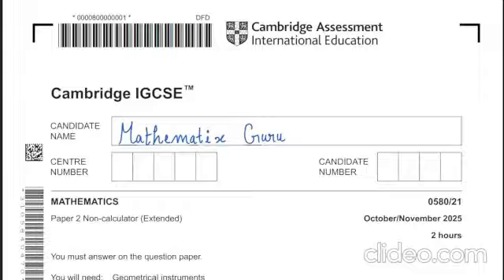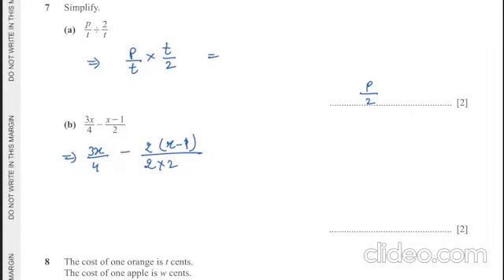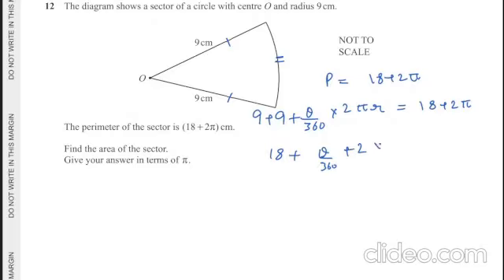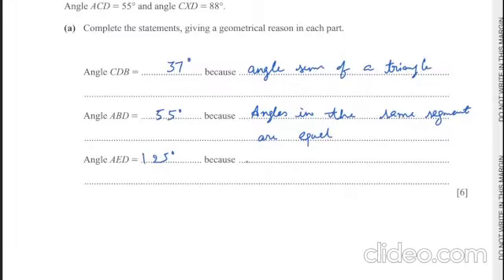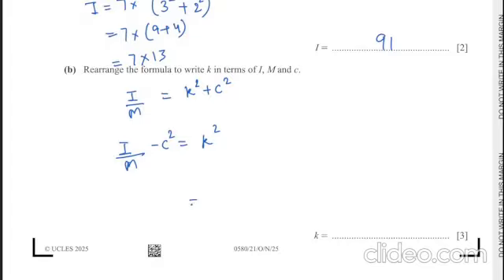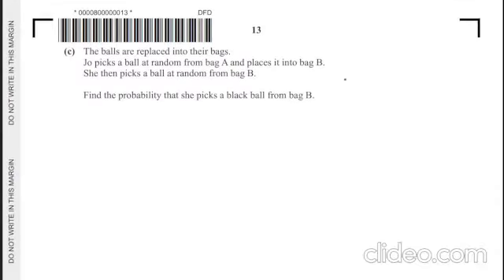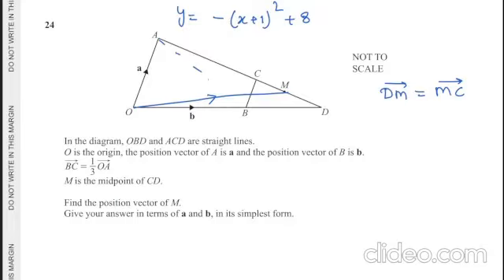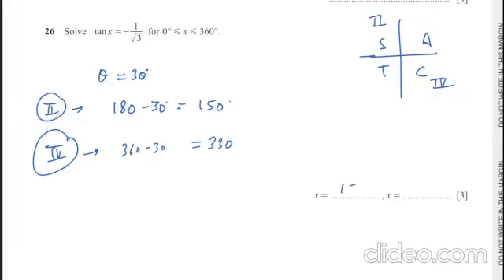Cambridge IGCSE Maths 0580 Extended Paper 21| October November 2025 Solution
📘 Cambridge IGCSE Mathematics 0580 – Extended
🎯 Oct/Nov 2025 | Paper 21 | Complete Step-by-Step Solutions

In this video, I solve Cambridge IGCSE Maths 0580 Extended Paper 21 (Oct/Nov 2025) in a clear and exam-focused manner.
Each question is explained **step by step**, with proper working, examiner tips, and common mistakes to avoid.

✅ Perfect for:

* IGCSE 0580 Extended students
* Exam revision & last-minute practice
* Understanding exam-style questions
* Learning correct method & presentation

📌 Topics covered include:
Algebra • Geometry • Mensuration • Trigonometry • Graphs • Probability • Number & Ratio (as per the paper)

📖 **Paper:** 0580/21
📅 **Session:** October / November 2025
🧮 **Level:** Extended